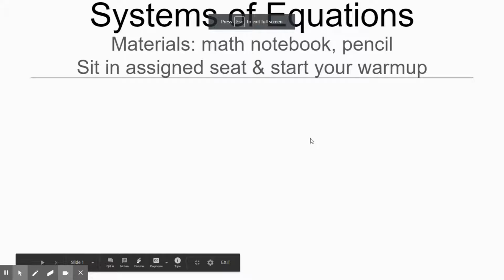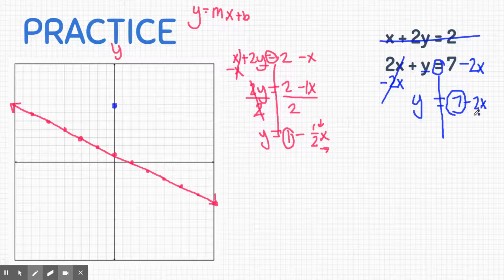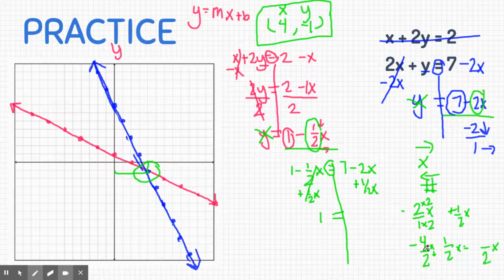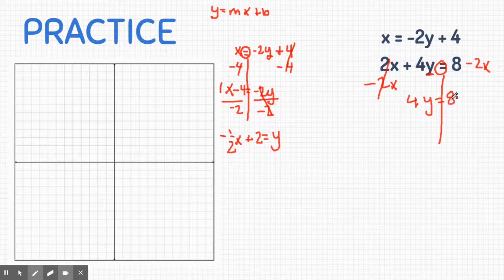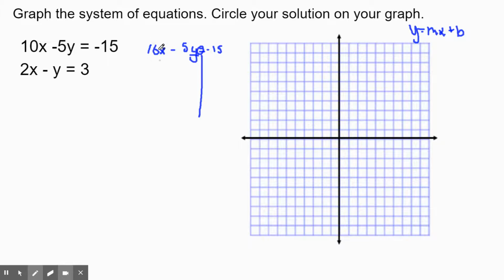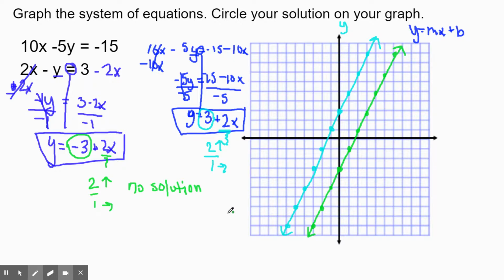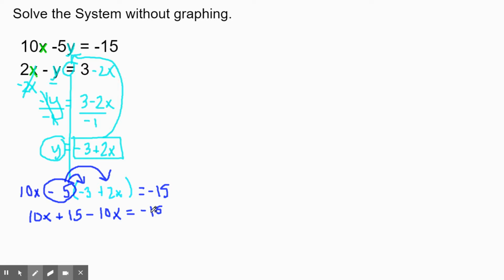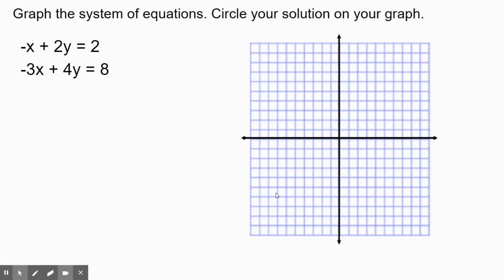Systems of Equations Practice